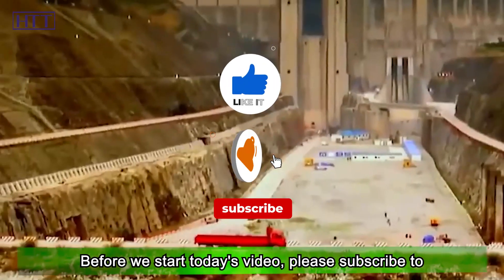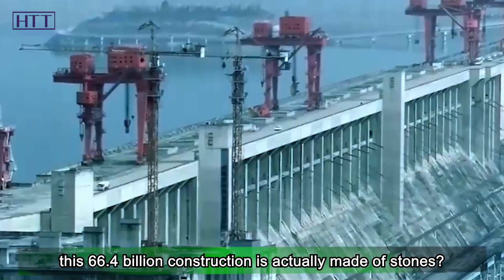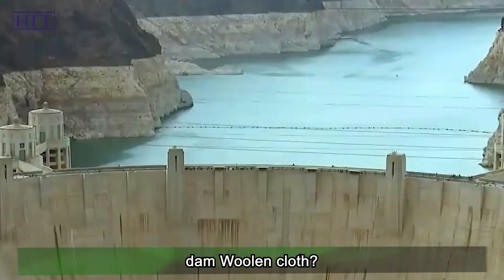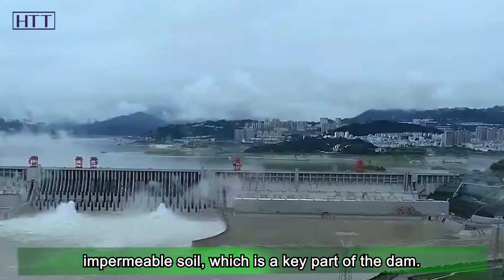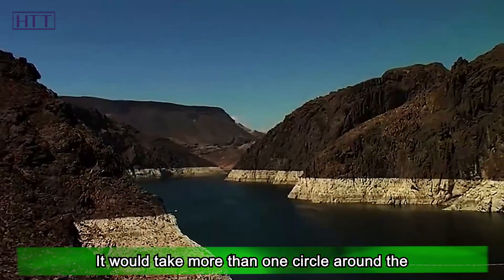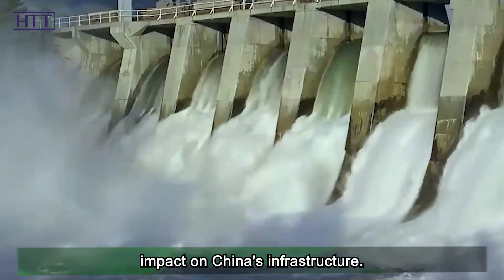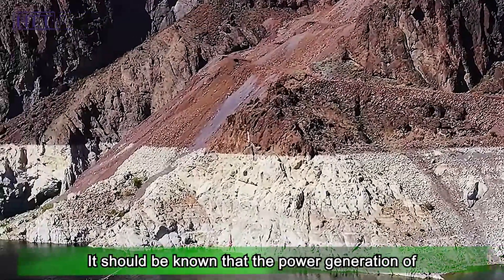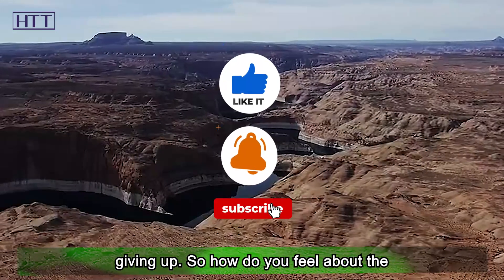Hitting new record in electricity generation, China has the world's highest hydropower station!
In the field of hydropower development, China can now definitely rank the first in the world. Recently, China has successfully overcome 4 major world-class problems and built a brand new hydropower station with stones. It is the Lianghekou Hydropower Station. It is the highest hydropower station in the world, with 50 meters higher than the Hoover Dam in the United States. Besides, it is also the largest earth-rock dam in the world.

The total filling volume of the dam of the hydropower station is as high as 41.6 million cubic meters, which is converted into a wall of one square meter, totally enough a circle of earth, creating a miracle of world infrastructure again. In addition, the hydropower station is expected to generate an average annual power generation of 1.1062 billion kWh, its annual power generation is enough for the use of a total of more than 4 million households.

But do you know that this 66.4 billion construction is actually made of stones? Why is that and why did China build dams on the plateau? What problems did they encounter during the construction process? OK, that is exactly what we are going to talk about today.